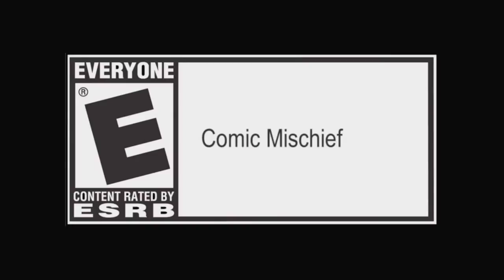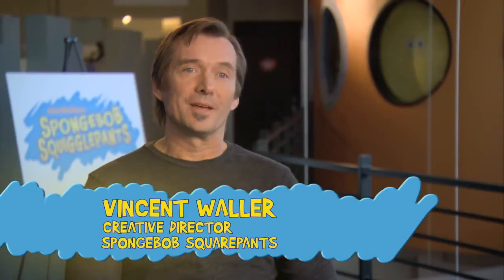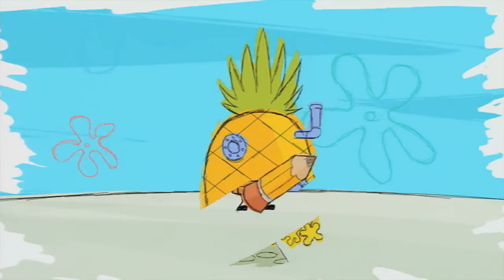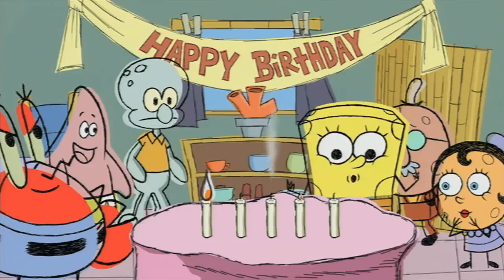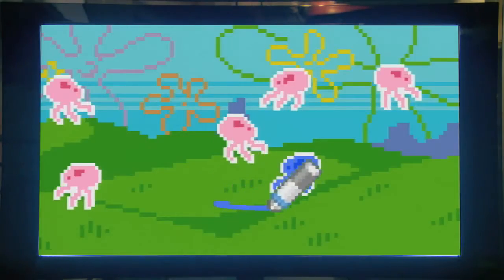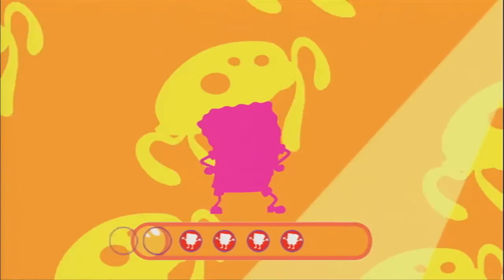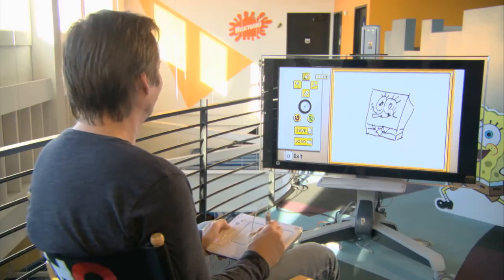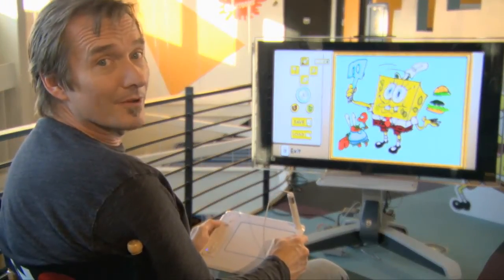SpongeBob SquigglePants Artist Interview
Check out the SpongeBob SquigglePants interview with Paul Tibbitt, Executive Producer of SpongeBob SquarePants and Vincent Waller, Creative Director of SpongeBob SquarePants.  Paul and Vincent were great, helping to promote SpongeBob SquigglePants.